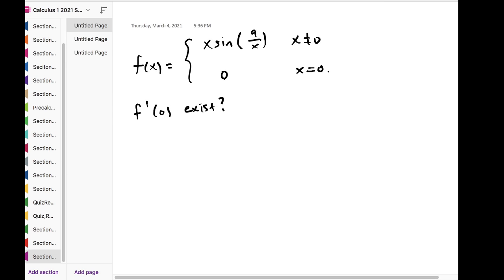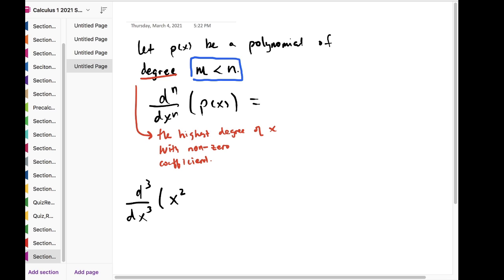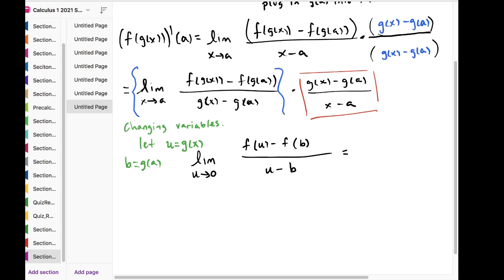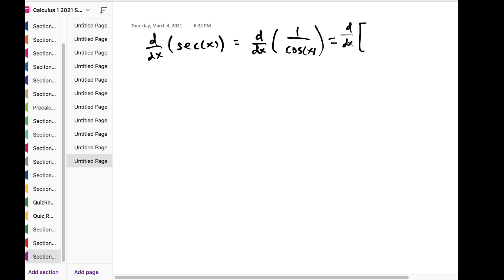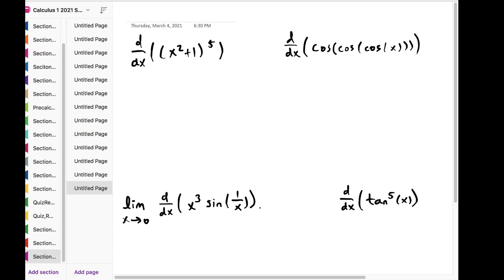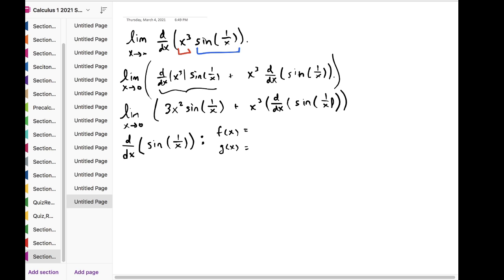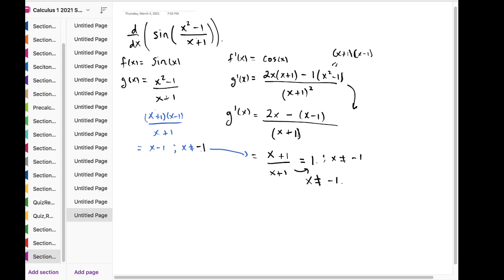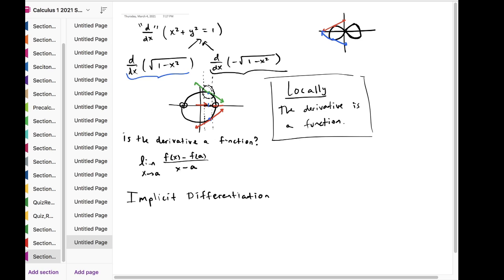The Chain Rule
Section 2, Ch 2.5, Lecture 8